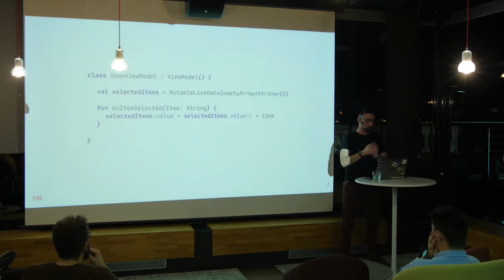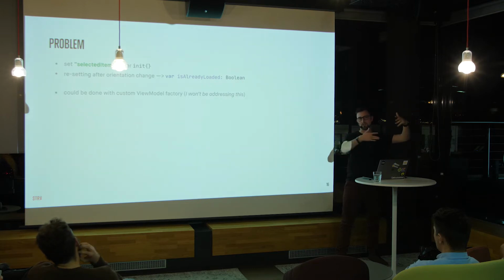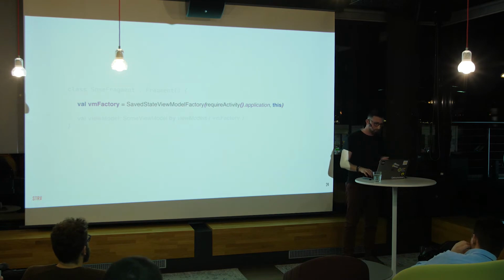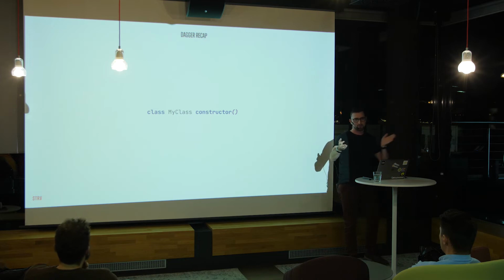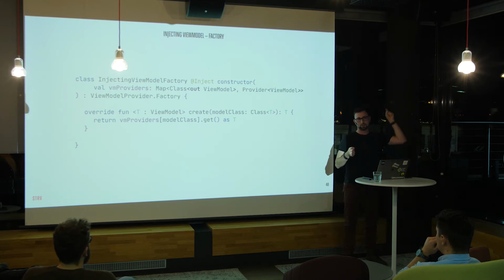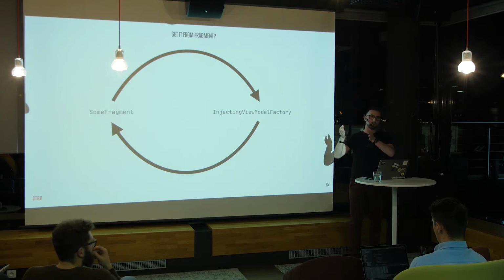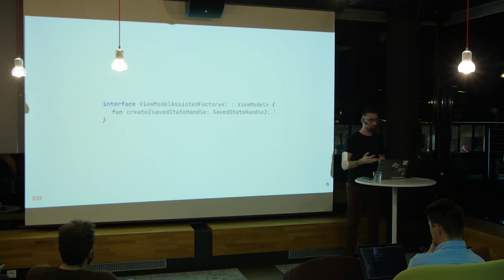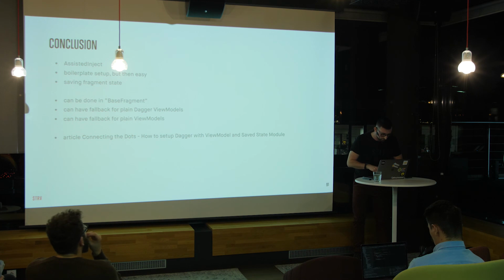Connecting the Dots: Dagger, View Model, Saved State - STRV Android Meetup Jan 2020 - 1/3